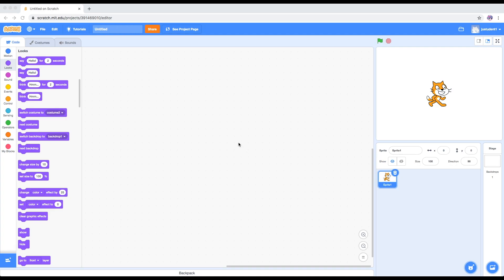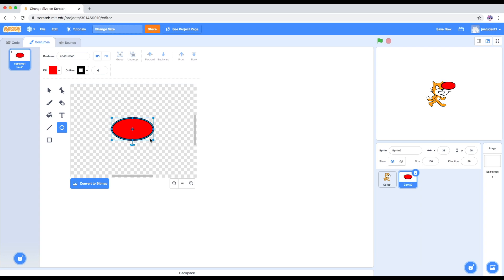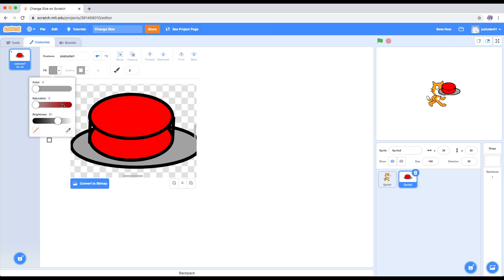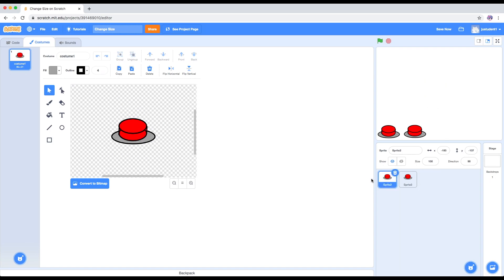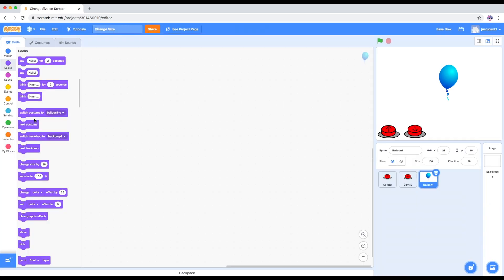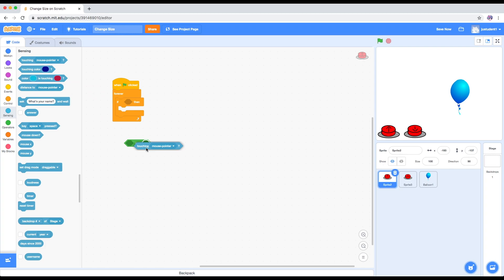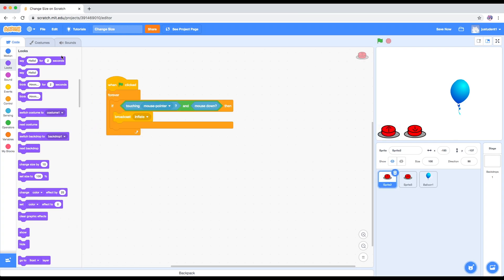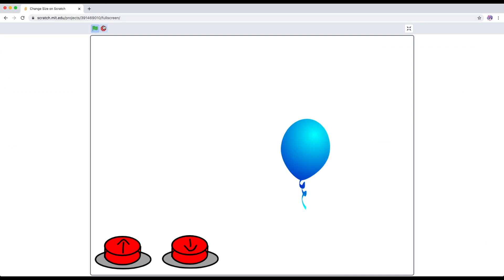Changing Size with a Button in Scratch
How to change size and make a button in Scratch